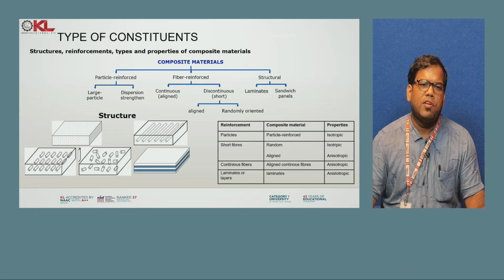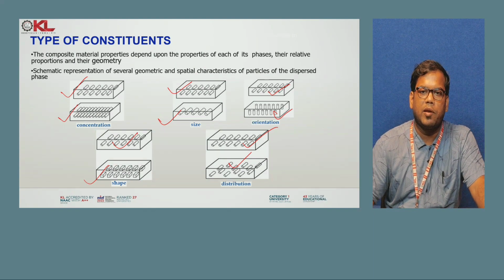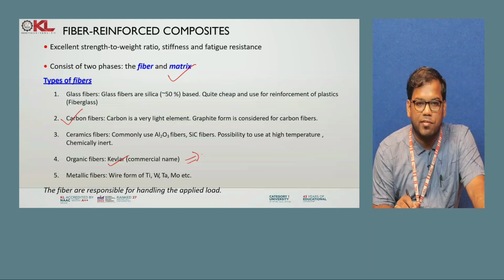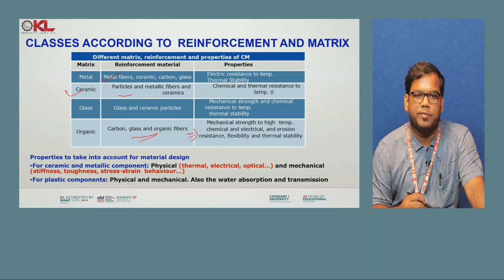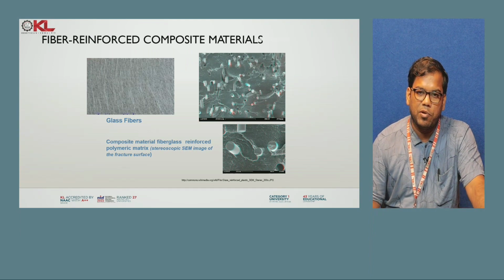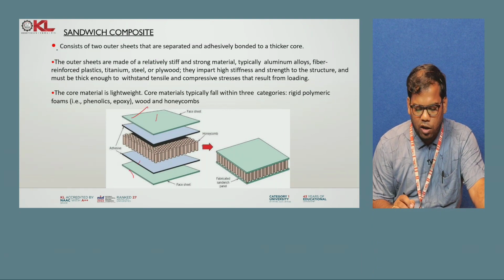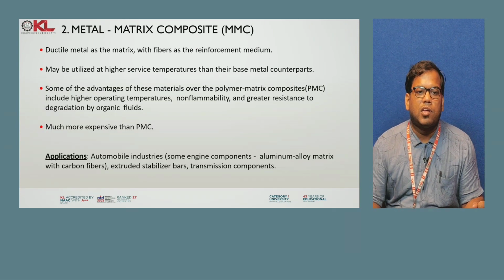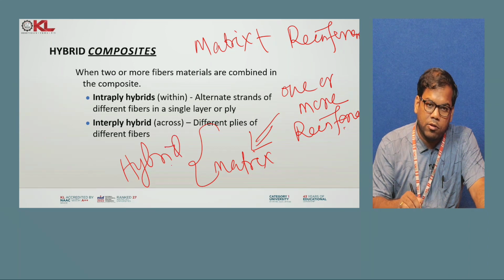2. Classification of Composite Materials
This video will provide a brief classification of composite materials